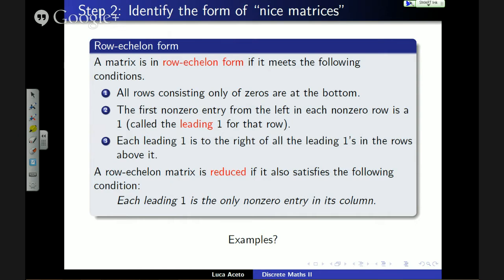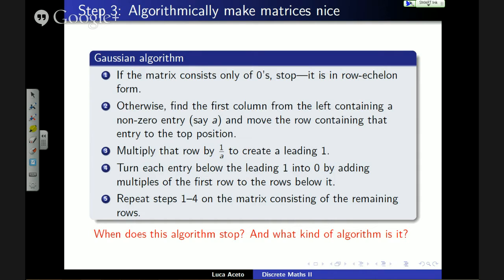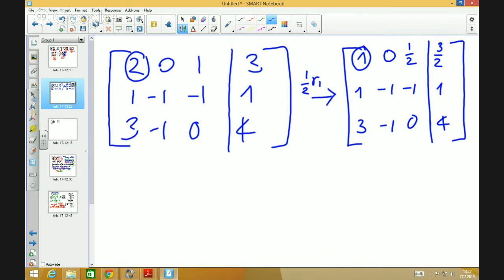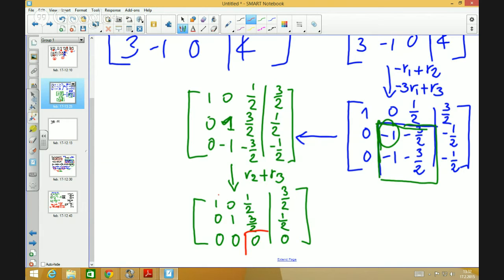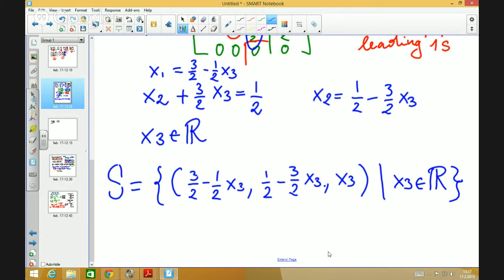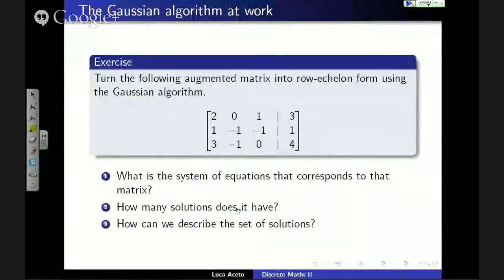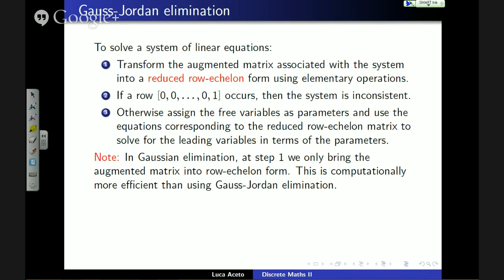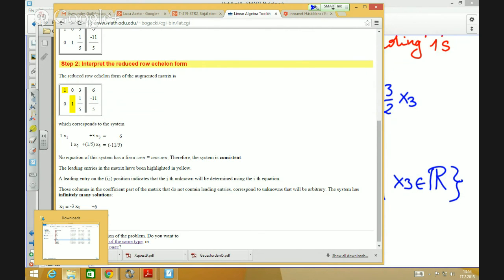T-419-STR2, Strjál stærðfræði II, 2015-1: Lecture 11.2